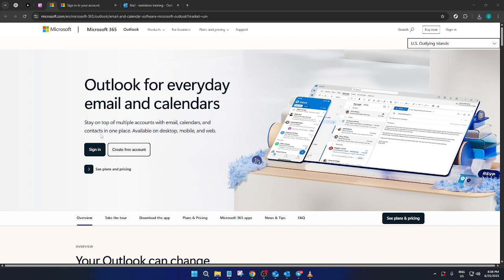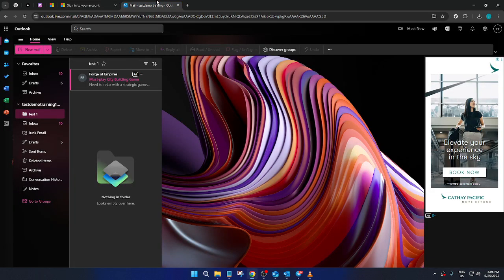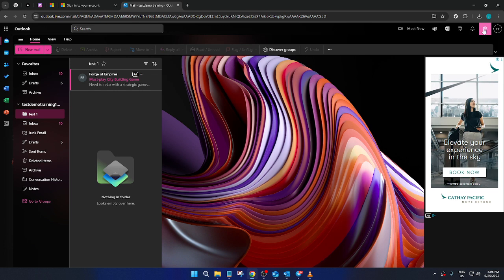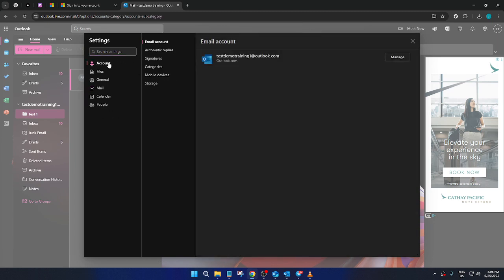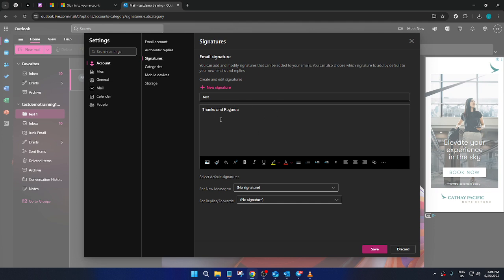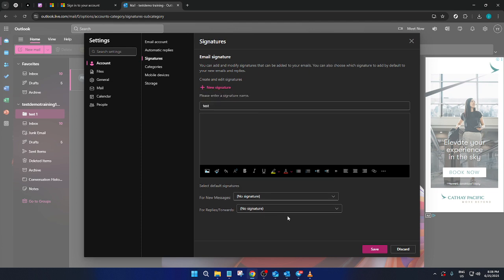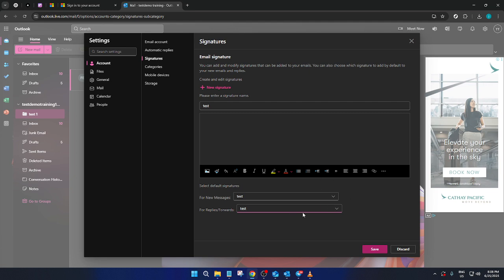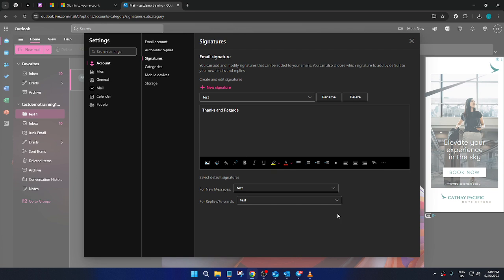How To Add Thanks And Regards In Existing Signature Of Outlook? (Easiest Way) (2026 Guide)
Learn step-by-step how to add 'Thanks and Regards' to both new and existing email signatures in Microsoft Outlook! This easy-to-follow tutorial works for Outlook 365, Desktop, and Outlook Web App.

⏩ Timestamps:
00:00 - Introduction
00:35 - Accessing Signature Settings (Desktop/Web)
01:20 - Creating a New Signature with 'Thanks and Regards'
03:10 - Editing an Existing Signature to Add 'Thanks and Regards'
05:00 - Tips for Formatting Your Signature
06:20 - Saving and Testing Your Signature
07:00 - Summary & Next Steps

Whether you're improving your email professionalism or updating company templates, this guide covers everything you need. Supported platforms: Outlook 365, Outlook Desktop, Outlook Web App.